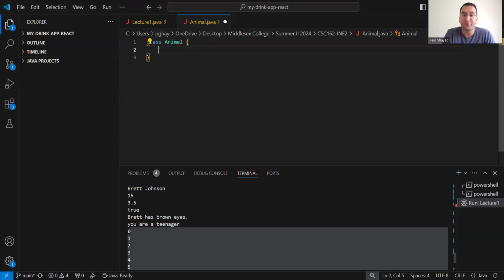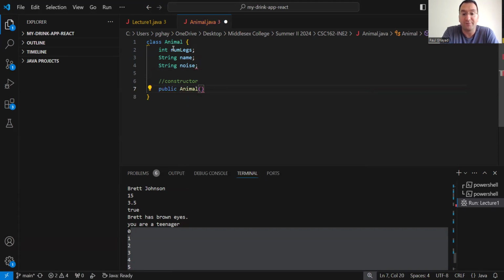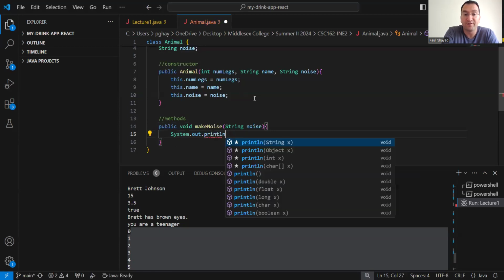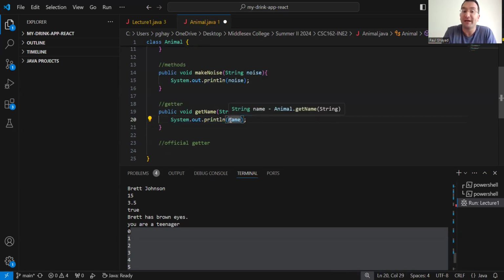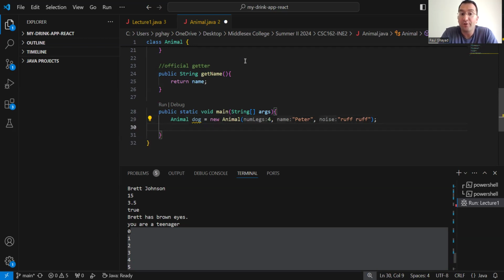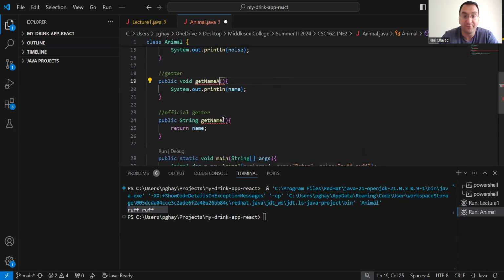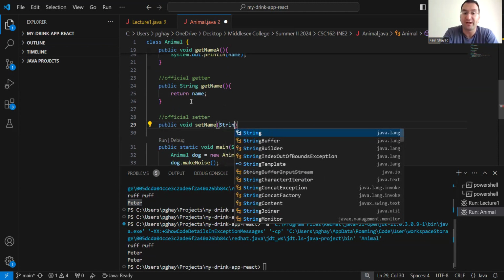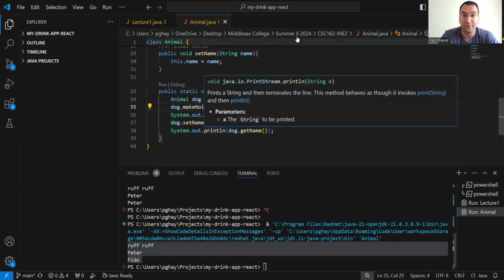CSC161/162 2024 Lecture 2 - Java Object-Oriented Programming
OOP, Classes, Objects